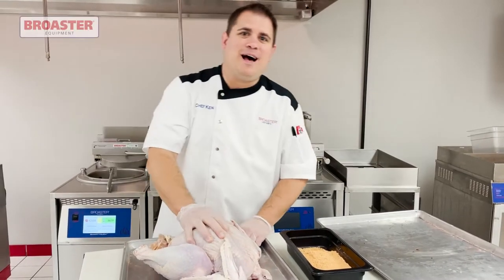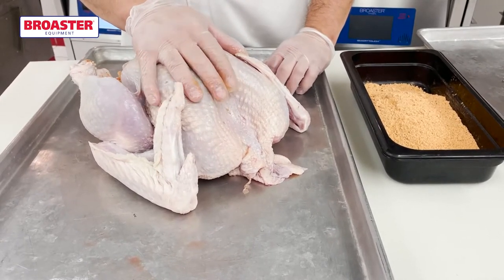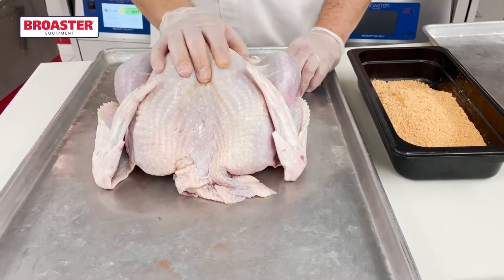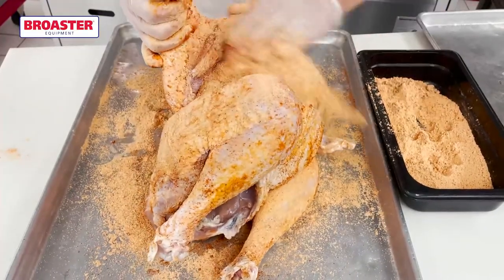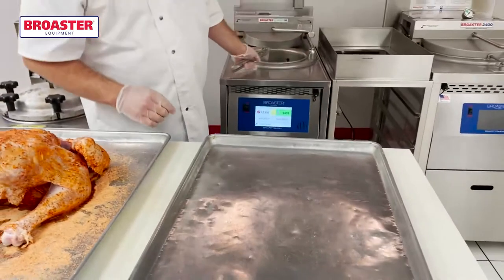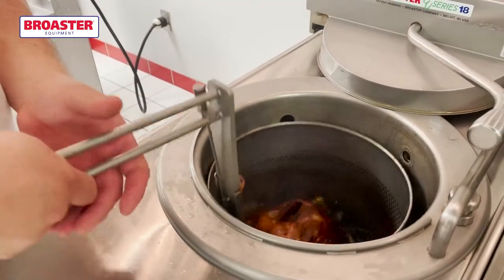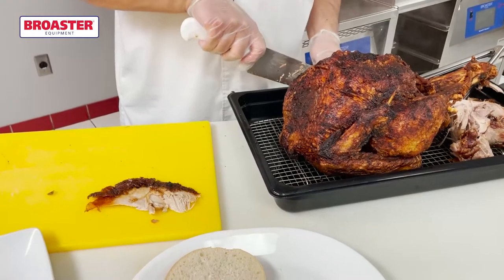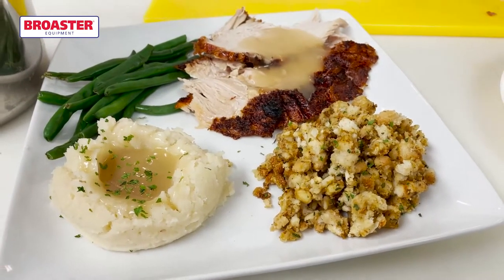Pressure Frying a Turkey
Chef Ken from Broaster Company walks you through step by step how to pressure fry a turkey using a Broaster Pressure Fryer.